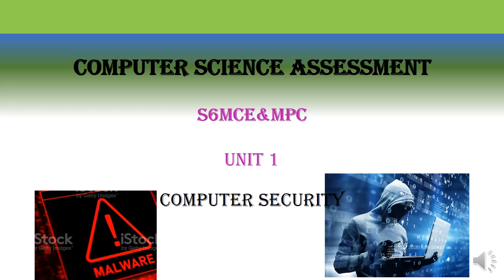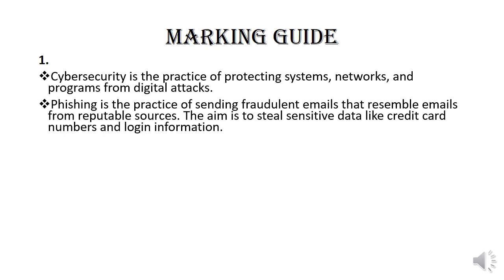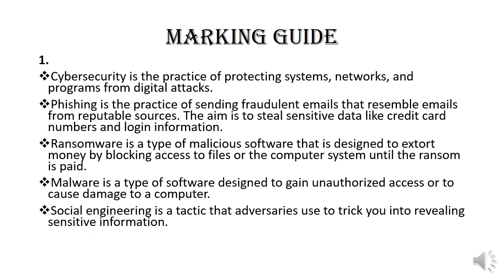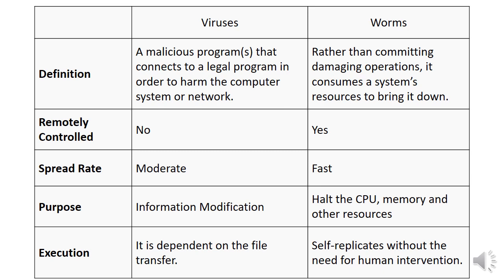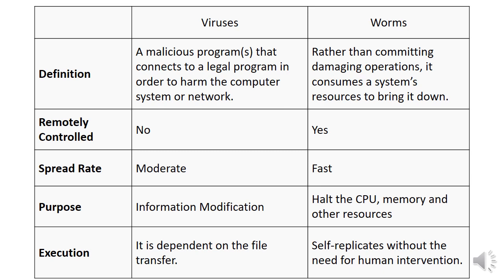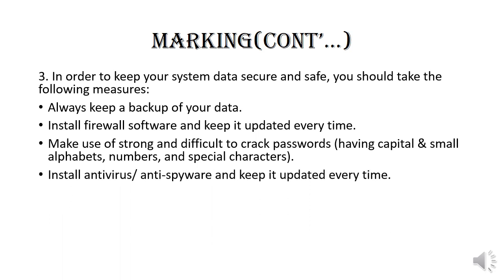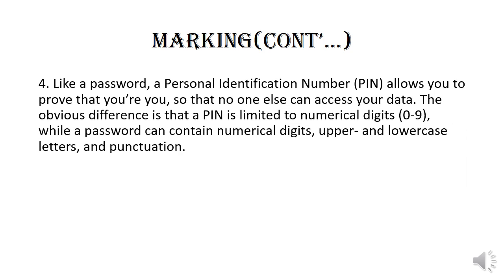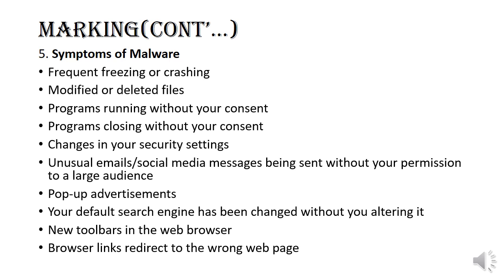Senior 6, Unit 1: Computer Security, Computer Science Assessment1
Evaluation of senior six students